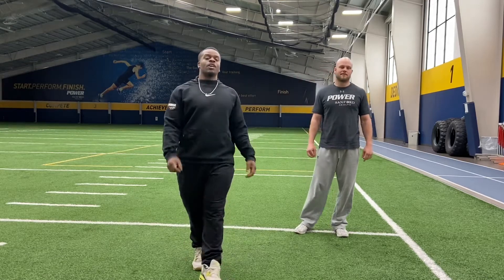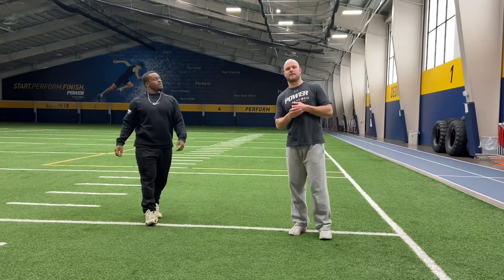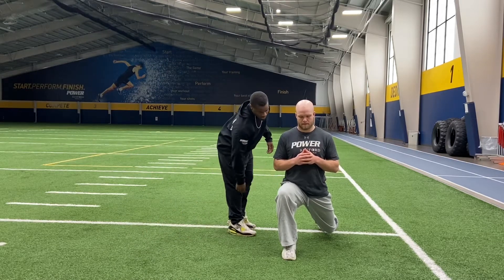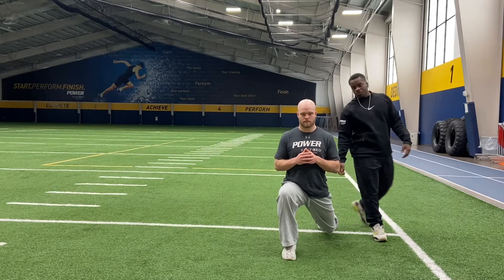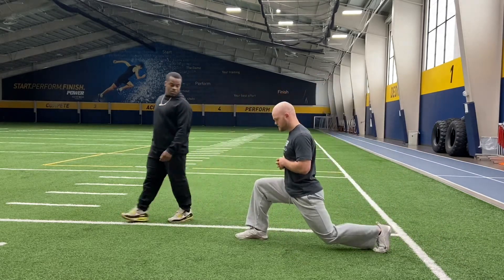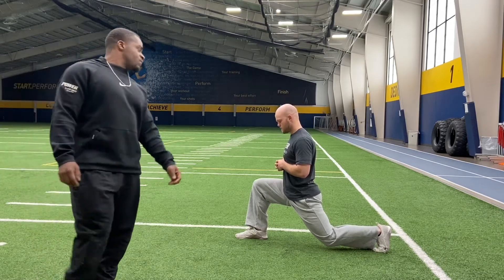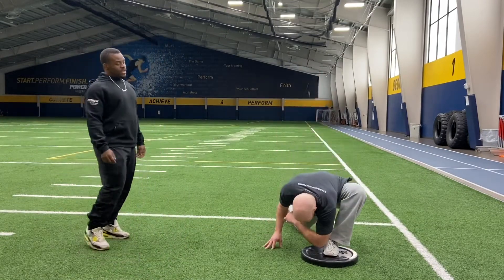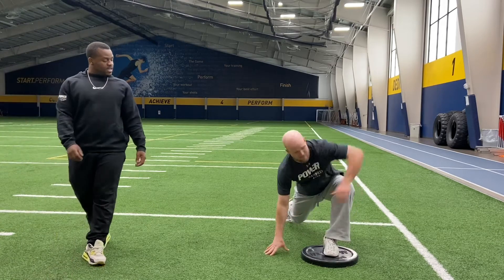Split-Squat Hold [At-Home Workout Tips]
In our latest at-home workout, POWER certified strength and conditioning coaches Rony Sieperda and Brady Bonte walk you through some split-squat holds followed by mobility work.